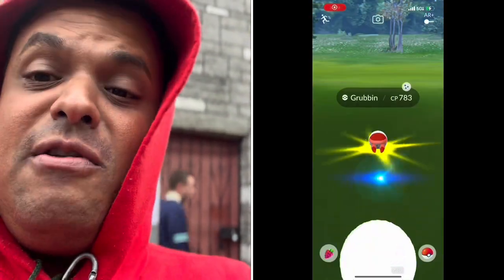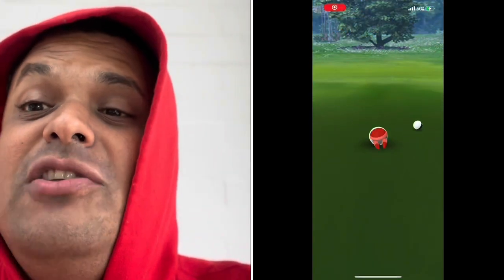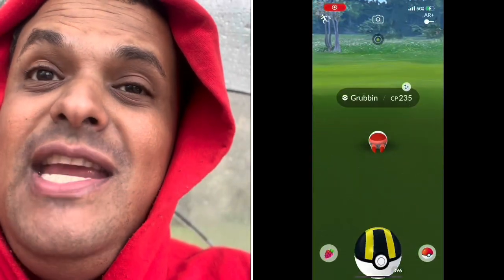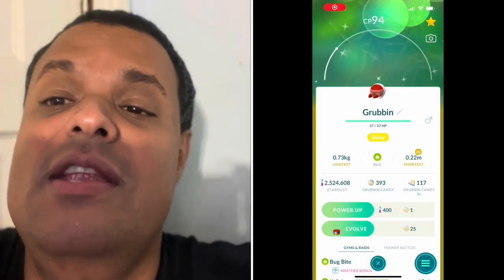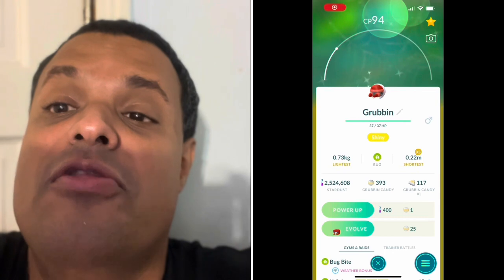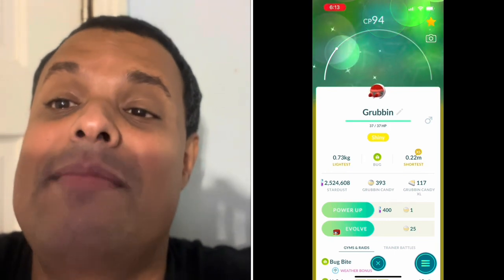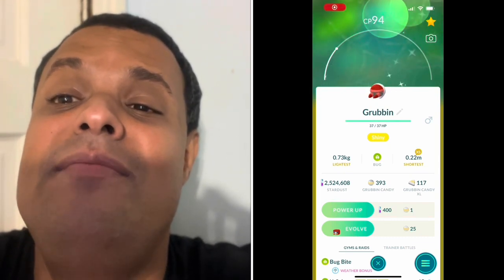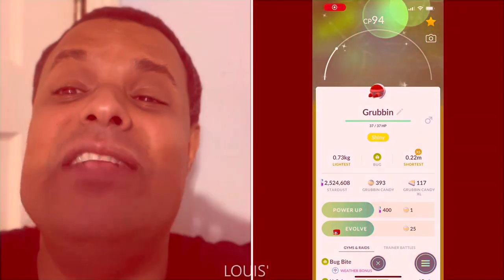Plays Pokémon Go Episode 106 (Plugging Along Grubbin Community Day)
I'm back with a new video after hiccups in my life and technical issues in this video I cover Grubbin Community Day.

My Mersona